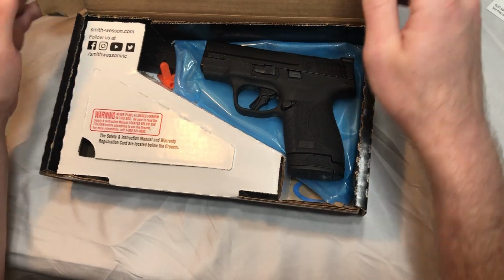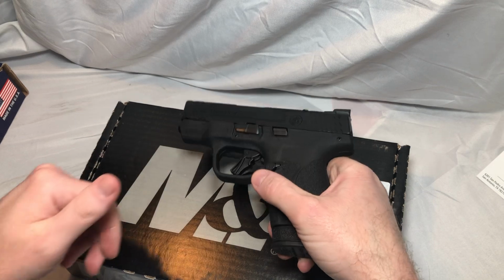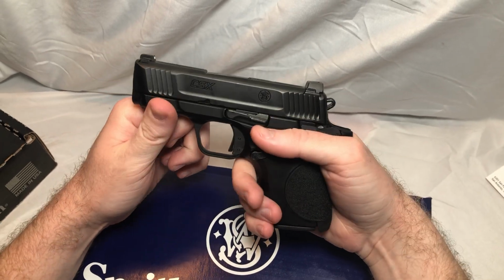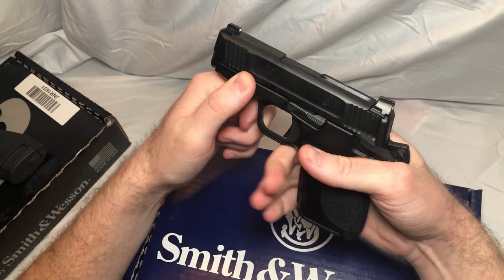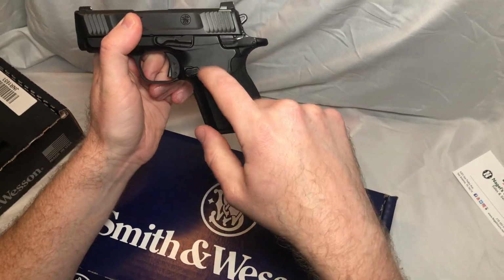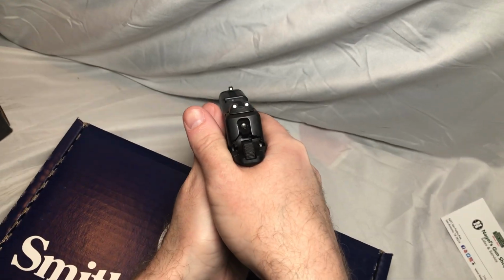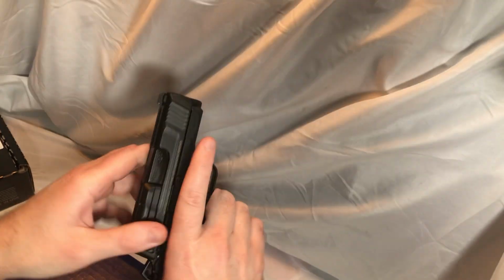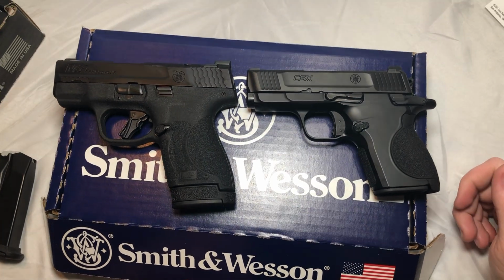New Smith & Wesson CSX 9mm Pistol at Nagel's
San Antonio's Original GunShop, Since 1942.

Offering firearms, knives, accessories, and gunsmithing.